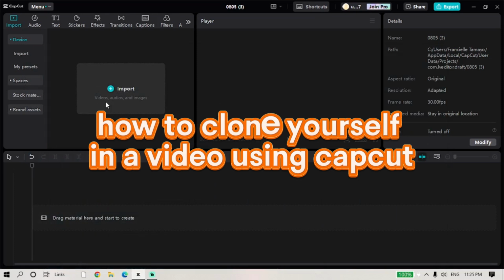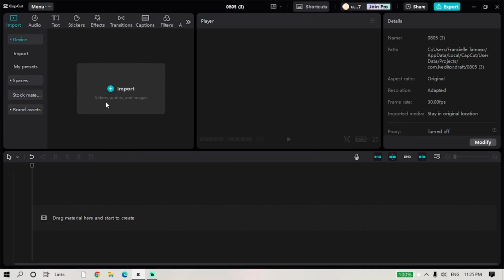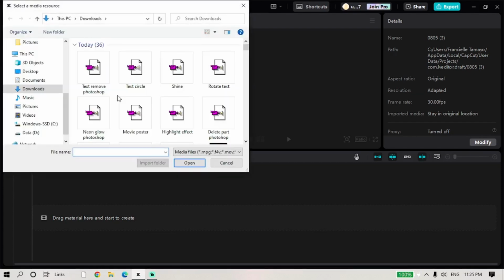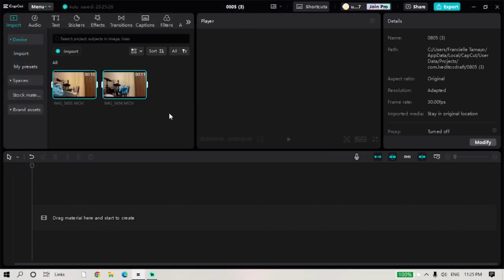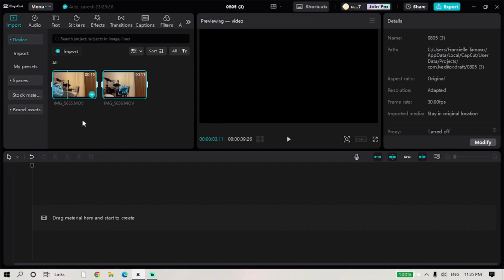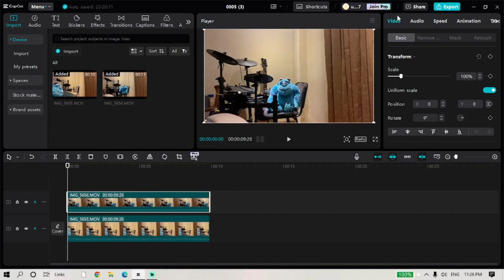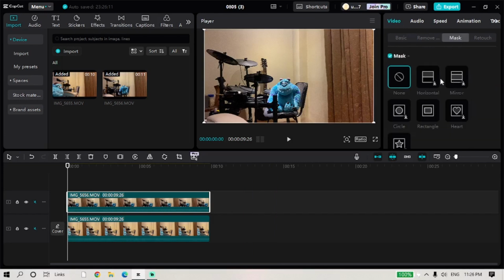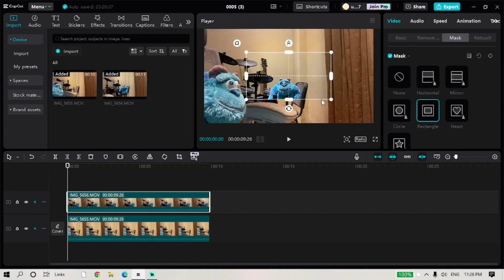How To Clone Yourself In A Video Using CapCut (Quick Guide)